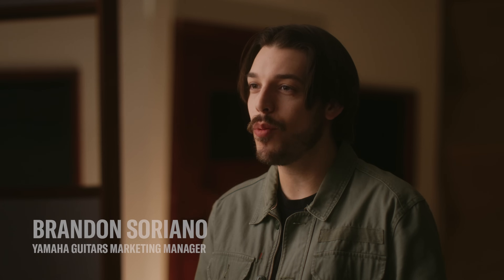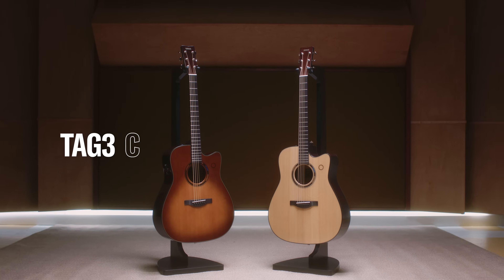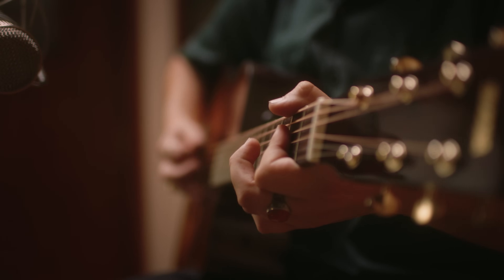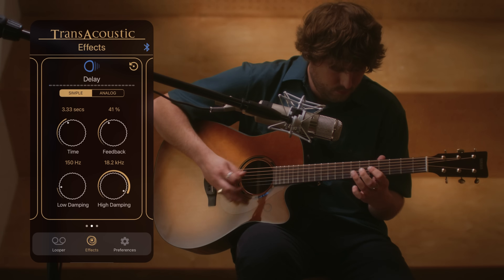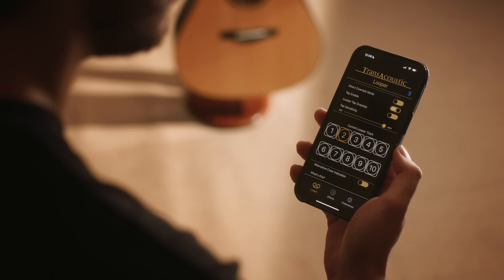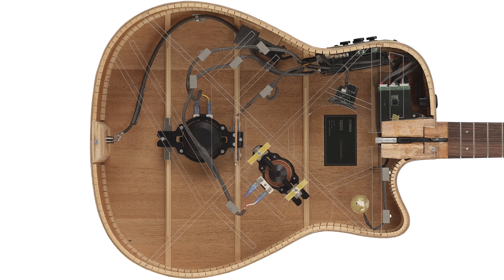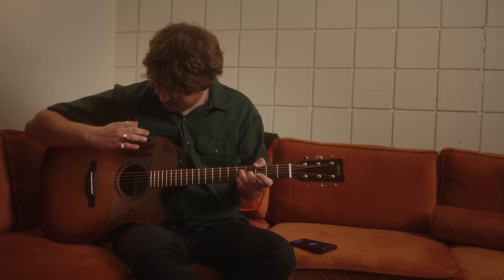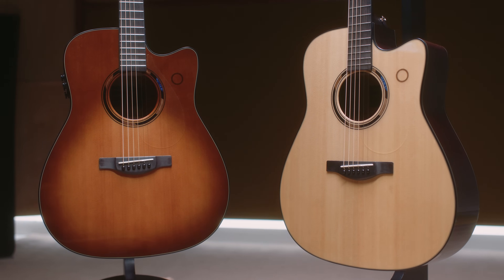TAG3 C | Yamaha TransAcoustic Guitars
Modern musicians are constantly looking for ways to push their creative boundaries. The newest addition to Yamaha’s revolutionary line of TransAcoustic guitars helps push those boundaries even further by providing reverb, delay, chorus, looper, and even Bluetooth capabilities right at your fingertips—with no necessary gear but the guitar itself. Whether you’re writing, rehearsing, performing, or recording, the TAG3 C is the perfect simple-to-use, yet incredibly powerful tool for the job.

High-quality construction featuring a solid Sitka Spruce top and solid Mahogany back and sides ensures top-notch acoustic sound quality, made even better by Yamaha’s TransAcoustic guitar technology featuring professional high-fidelity effect options.

Available in either Natural or Sand Burst finishes, TAG3 C delivers professional-level sound quality by utilizing two internal actuators, which resonate the wood of the guitar to create on-board effects. The brand-new TAG Remote application provides in-depth control over each effect parameter, including Hall, Room, and Plate reverbs, Double Detune and 4 Voice choruses, Simple and Analog delays, and a Looper with no layer limits and 10 slots for saved loops.

• Dreadnought style body
• All solid construction (Spruce top, Mahogany back and sides)
• Built-in looper with tap sensor
• Built-in effects (Reverb, Chorus, and Delay) with simple controls
• Bluetooth Audio Capability
• Li-ion battery and magnetic charging connection